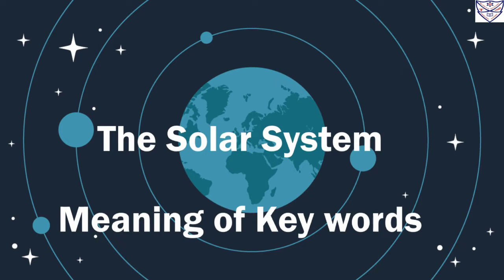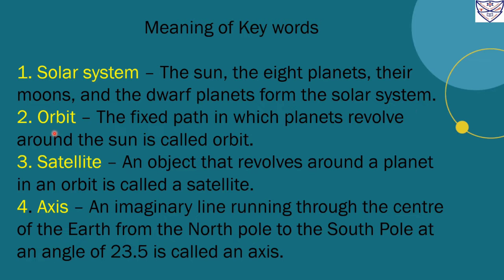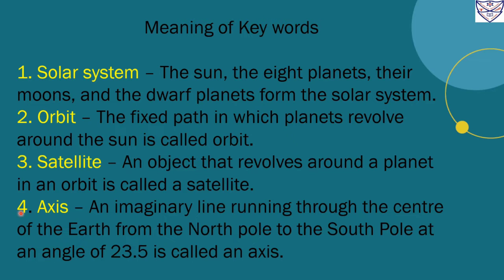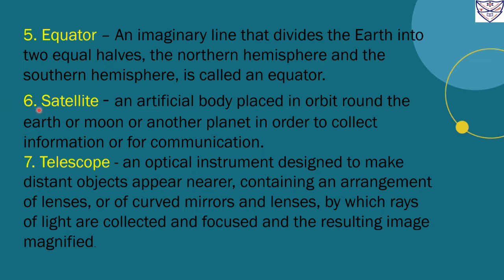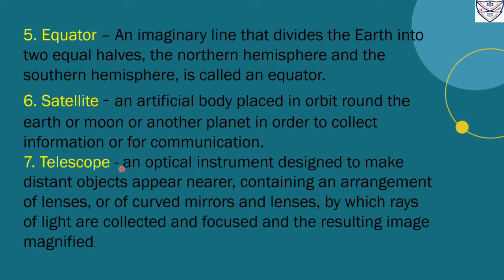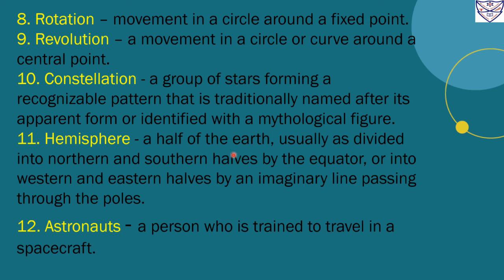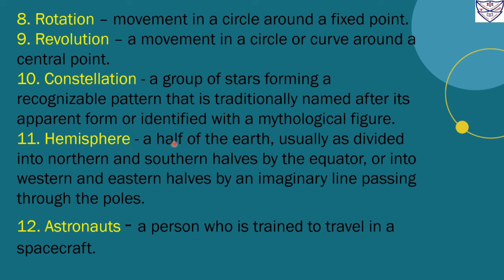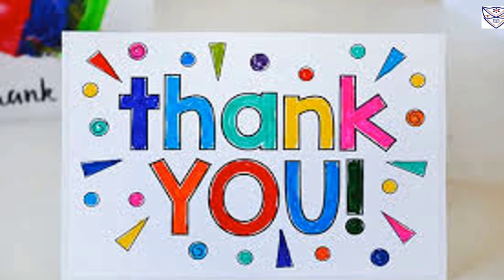STD 4 Science The Solar System Meaning of key words (Fifth weekly)